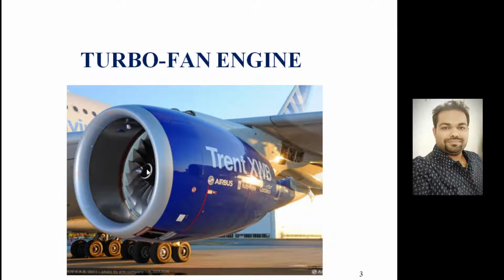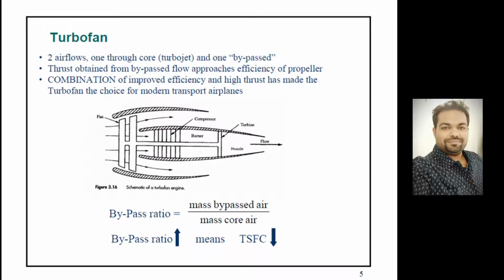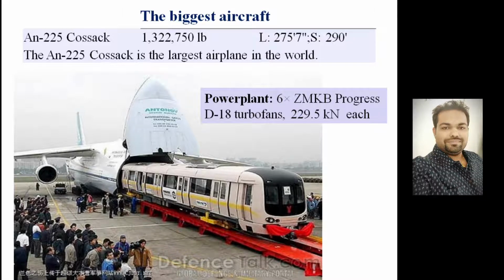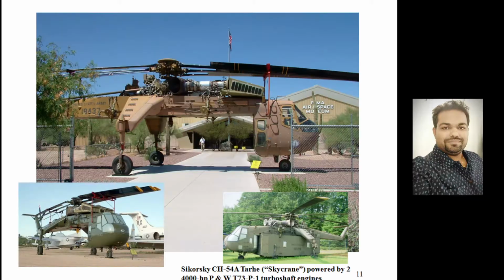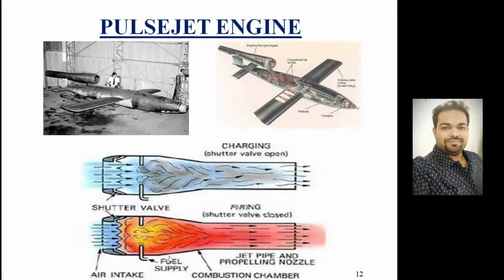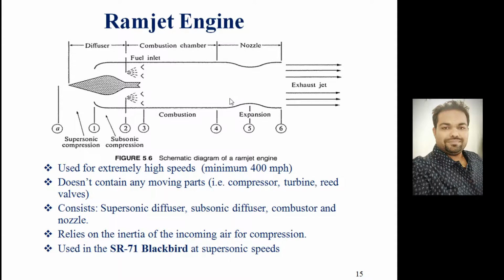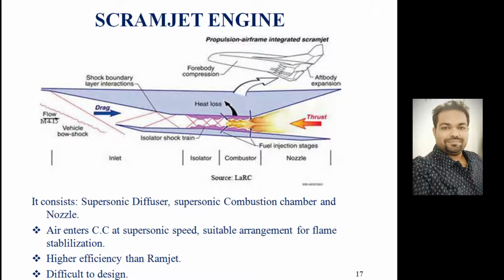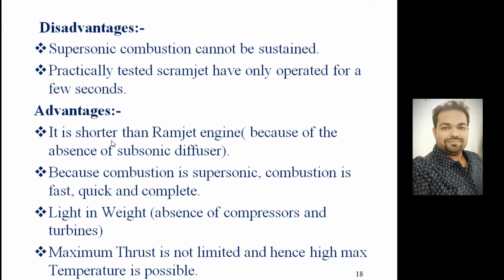Advanced Propulsion systems// Turbo Fan engines// Ramjet & Scramjet Engines// TurboShaft /Ravi Kumar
- Fundamentals of Turbofan and Turboshaft engines, advanced propulsion systems
- Working principle of Ramjet & Scramjet Engines, turboshaft engines